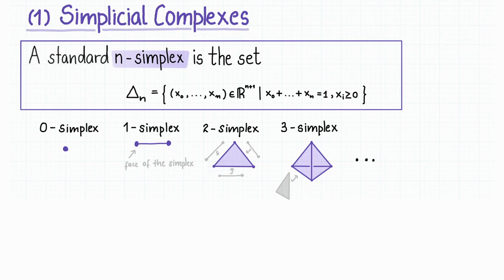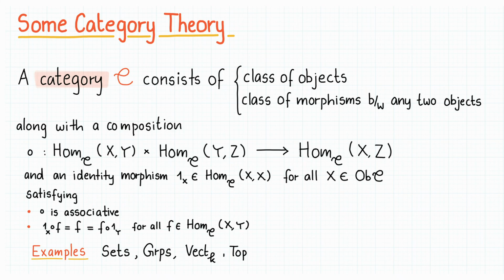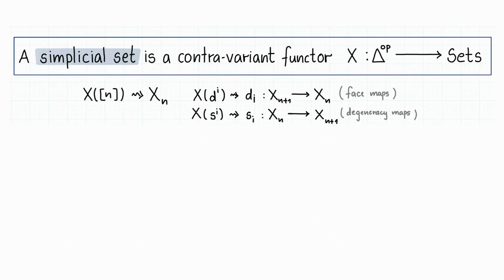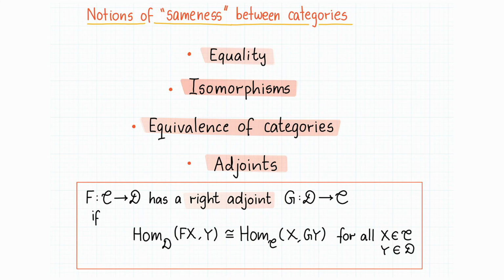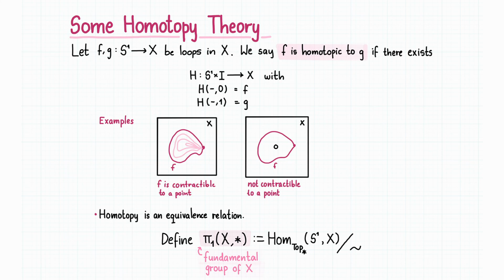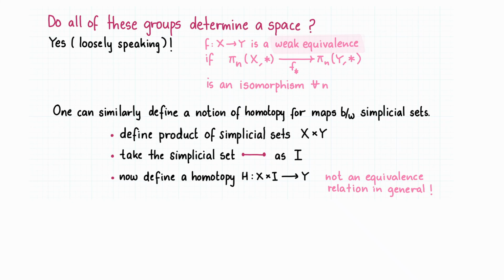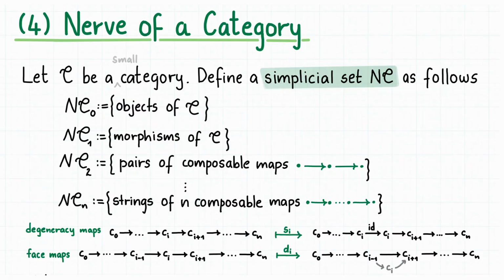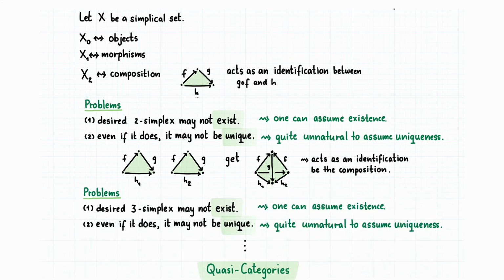A Leisurely Introduction to Simplicial Sets (Aparna Jeyakumar)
Aparna gives a gentle introduction to simplicial sets, providing both the geometric intuition and the categorical details.

Abstract: Simplicial sets are an abstraction notion of some well-known spaces studied in topology. This not only allows one to look at spaces from a purely algebraic perspective, but also gives a simple model for extending the methods used to study spaces to other areas of mathematics. In this talk, I will introduce simplicial sets, where it came from and discuss a couple of examples which demonstrate the ideas mentioned above. To make the talk more accessible, I will also briefly introduce the necessary concepts from homotopy theory and category theory.